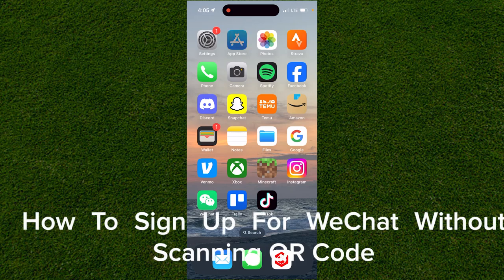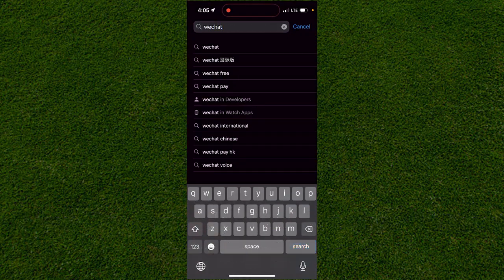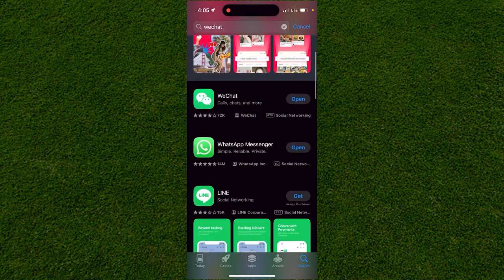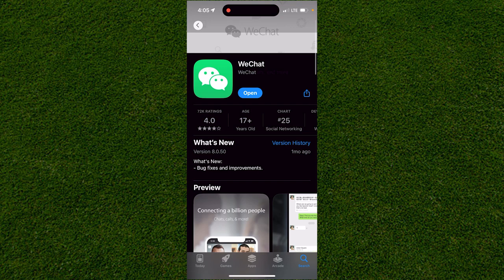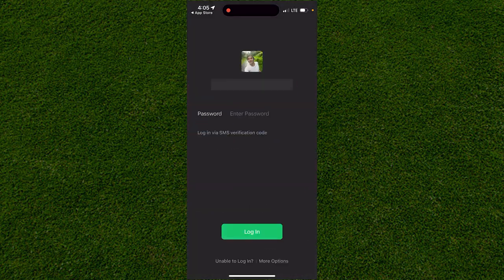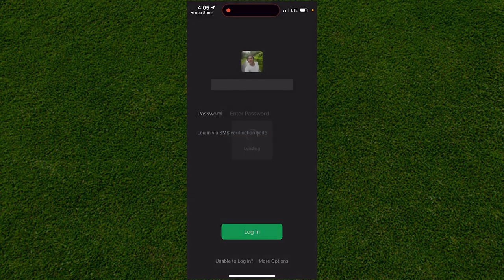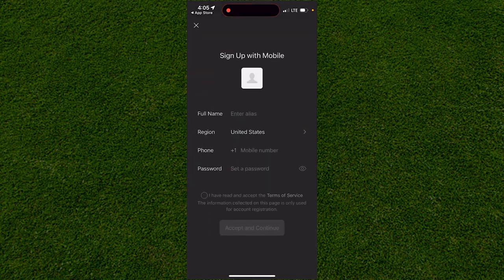UPDATED 2026! How To Open WeChat Account Without Scan QR Code